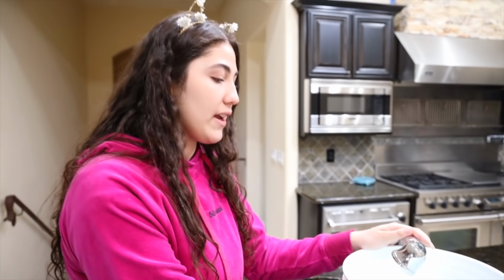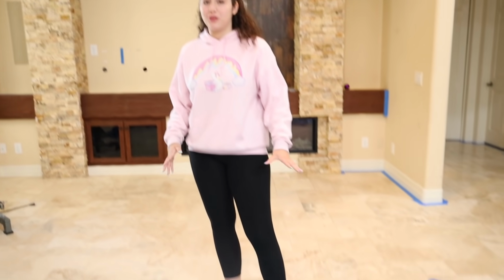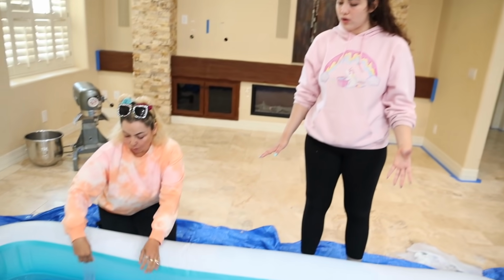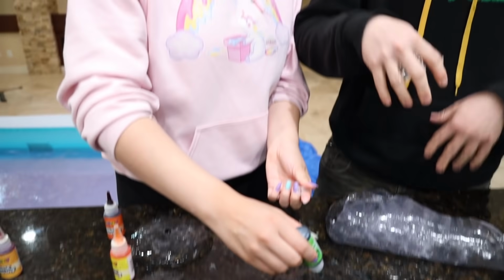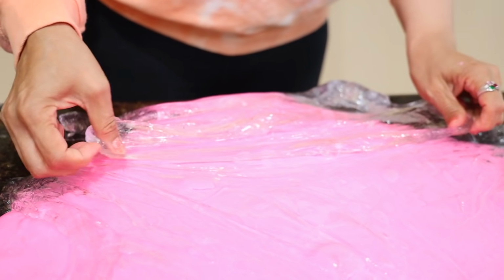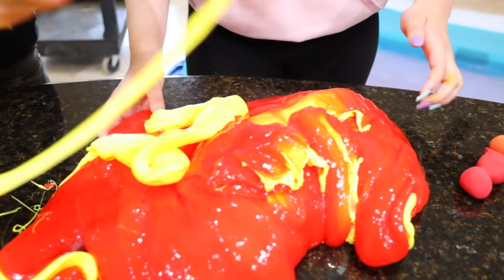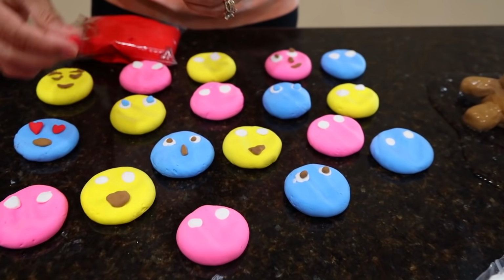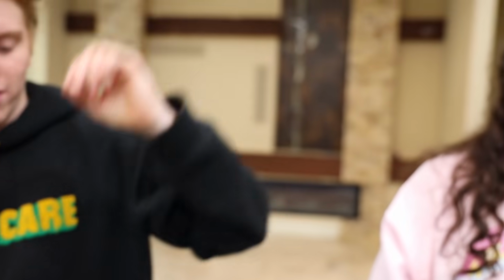WE MADE A GIANT POOL OF SUPER CLEAR THICK SLIME PUTTY! It took 2 MONTHS!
Get your MAGICAL CLAY HERE!

TRY OUT THE SLIMEATORY APP!

ADDING RANDOM CAR PRODUCTS IN SLIME!

Mail:
Ameerah Navalua